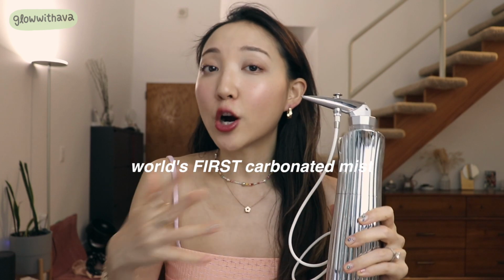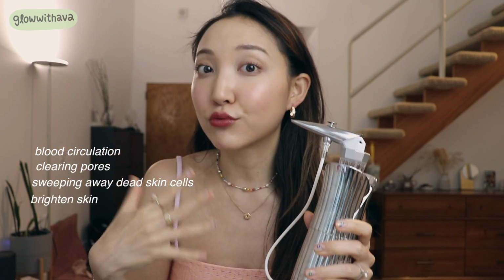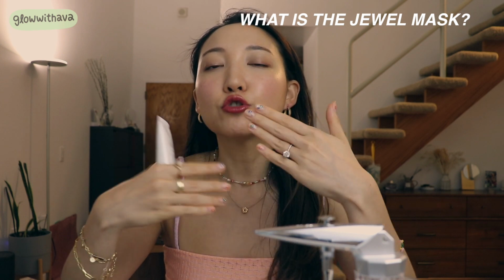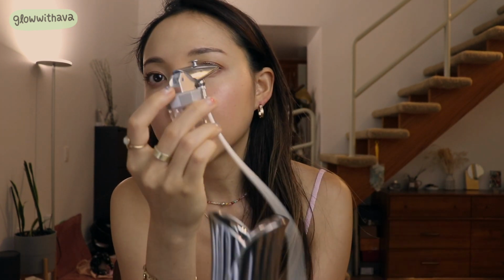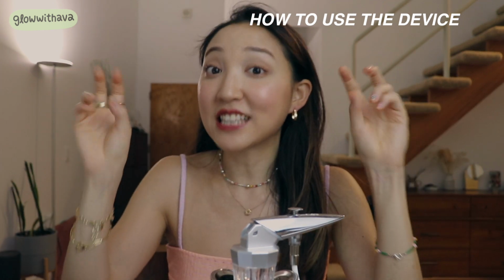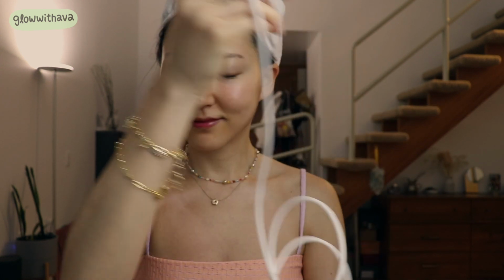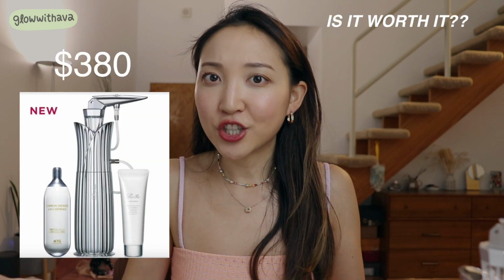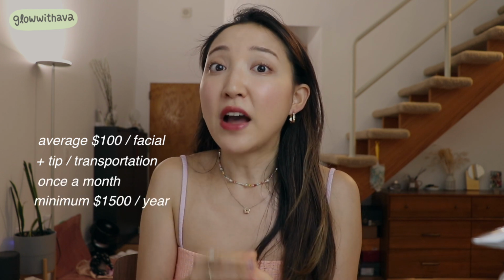REFA'S Newest Carbonic Acid Mist - IS IT WORTH IT?? | full review & demo | glowwithava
Bring you a full review and demo video on REFA's newest, exciting launch - the REFA MIST! It's the world's first cabonated facial mist that brings the spa experience straight to your home. Check this video to see if you are ready to splurge $380 on it!

My name is Ava, a Korean native living in NYC. I create content around everything from skincare, beauty and lifestyle on how to stay glowing in and out.